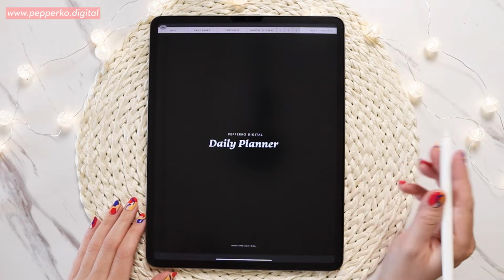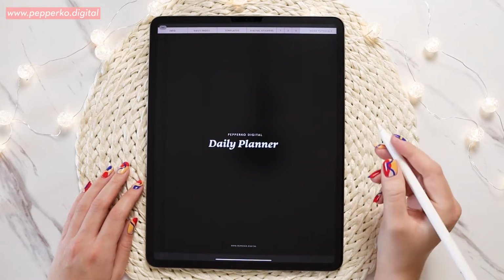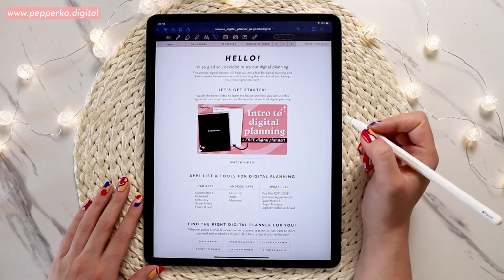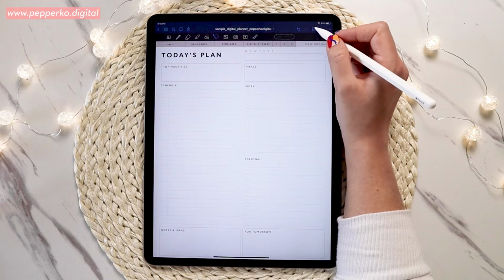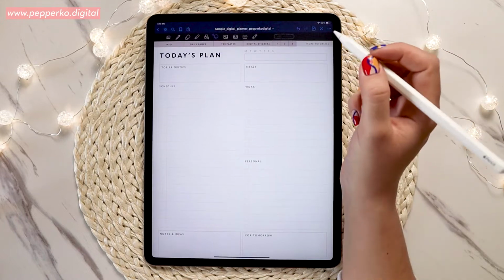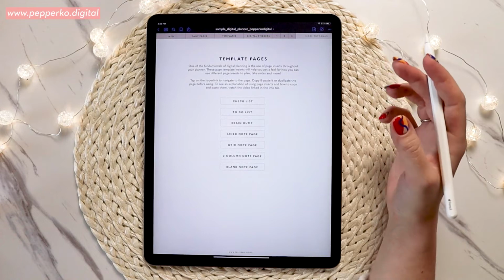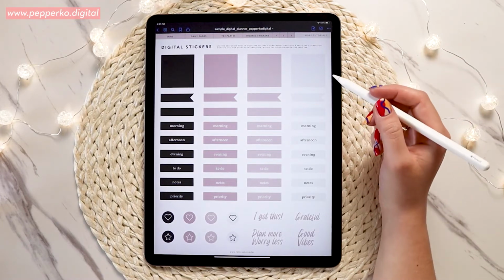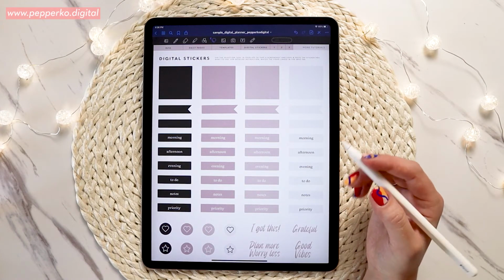Intro to Digital Planning on the iPad! Learn how to use a digital planner + FREE digital planner!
What is a digital planner?
Digital planners are PDF files that you import into a PDF annotation app on your iPad or tablet. You can write or type in the digital planner and they have interactive hyperlinked elements to be able to navigate to different pages in just one tap!

What do I need to use a digital planner?
You need an iPad or tablet that has the ability to download a PDF annotation app that supports hyperlinks. You will also need a stylus to be able to write in your planner.

Optional: you can use a bluetooth keyboard with your tablet to be able to easily type in your planner! This is great for digital note taking.

What I use:
2nd gen Apple pencil
GoodNotes 5

App recommendations
My top app recommendations for iPad users:
GoodNotes 5
Noteshelf
Notability

My top app recommendations for Android users:
Noteshelf
Xodo

Why digital planning?
There are SO many perks to digital planning! While it may feel overwhelming at first, once you get the hang of using a digital planner, it becomes second nature! Some of the many benefits include:
Unlimited pages
Reduce clutter
Undo button/eraser
Easy personalization & decoration
Affordable
Portable

Time stamps:
0:00 Intro
0:49 What is digital planning?
1:21 Pros of digital planning
2:21 What you need for digital planning
3:24 Can I use digital planners on my phone and computer?
4:21 Functionality of a digital planner
5:25 How to use hyperlinks in GoodNotes
6:09 Info tab
6:47 Tabs overview
8:00 Daily pages tab
8:26 How to duplicate pages in GoodNotes
9:50 How to copy & paste pages in GoodNotes
10:37 Daily page overview
11:05 How to customize a page layout
14:32 Templates tab
15:05 How to use page template inserts
16:36 Digital stickers tab
17:47 How to copy and paste the digital stickers
20:46 Outro